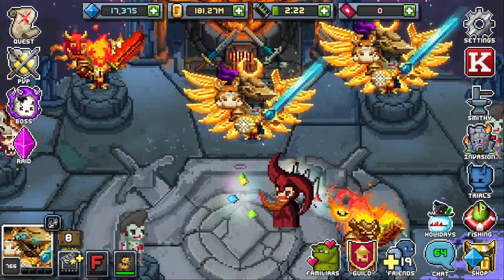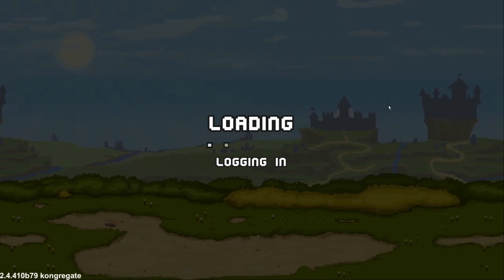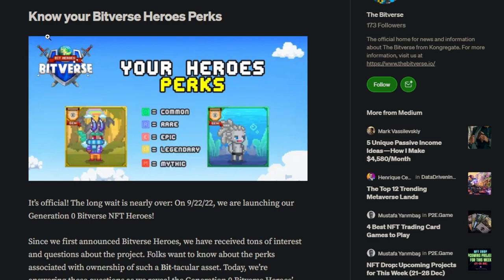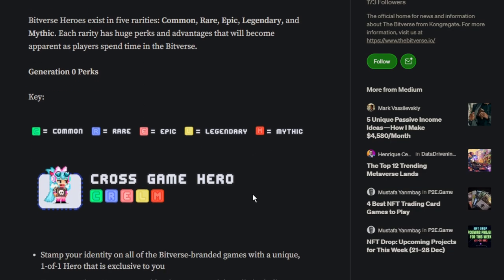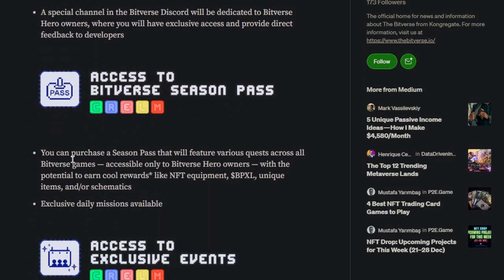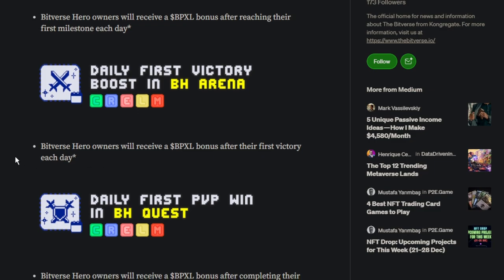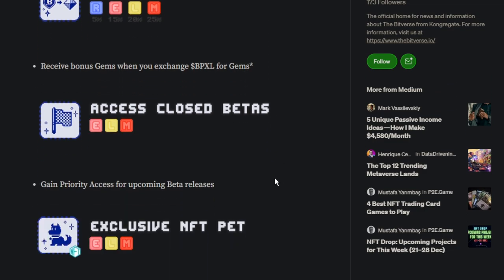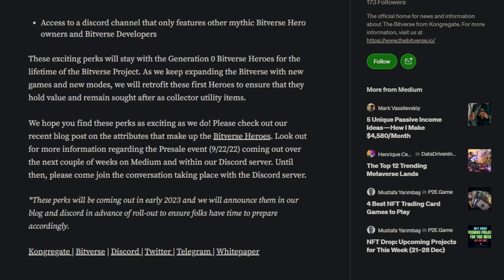Basic Rundown On NFT Heroes! │ Bit Heroes Quest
Hey guys! WRLD_EATR here! This video is going to be the first of many for a new series in the channel called, "Bitverse Hero Adventures"! It will include my NFT hero playing games across ALL Bitverse games that are both out now and in the future! I really hope you enjoy! PLEASE LEAVE ANY AND ALL TIPS IN COMMENTS!!! :D